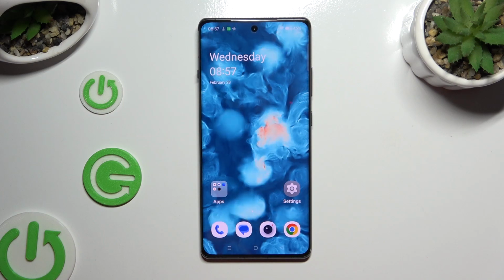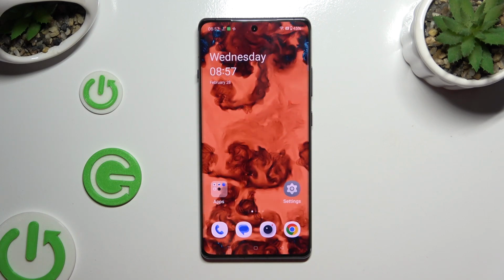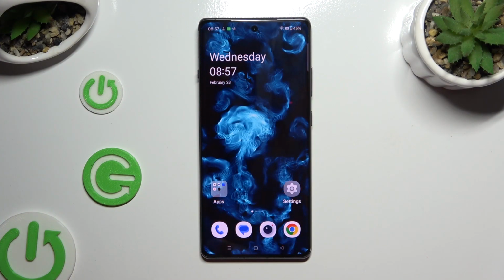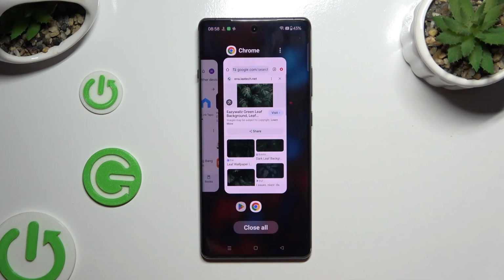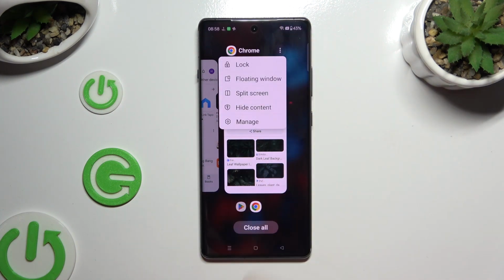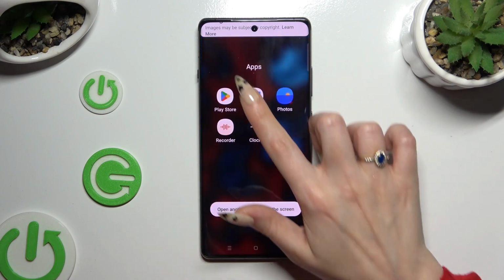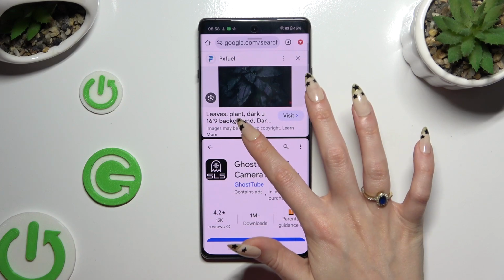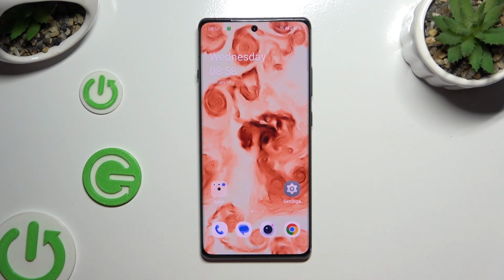How to Enter Split Screen on OnePlus 12R?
Find out more:
In this tutorial, you'll learn how to harness the multitasking capabilities of your OnePlus 12R smartphone by entering split-screen mode, enabling you to view and interact with two apps simultaneously. Split-screen mode enhances productivity and efficiency by allowing you to perform multiple tasks side by side, such as browsing the web while composing an email or watching a video while messaging. With the OnePlus 12R's intuitive interface, accessing split-screen mode is quick and straightforward, providing a seamless multitasking experience. This tutorial will guide you through the steps to enter split-screen mode on your OnePlus 12R, empowering you to maximize your productivity on the go.

What is split-screen mode, and why would someone want to use it on their OnePlus 12R smartphone?
How does split-screen mode enhance productivity and multitasking capabilities on the OnePlus 12R?
Can users enter split-screen mode with any combination of apps, or are there limitations to app compatibility?
What are the available methods for entering split-screen mode on the OnePlus 12R, and how do they differ?